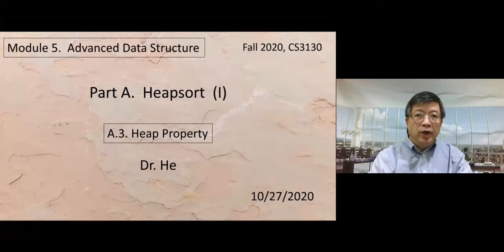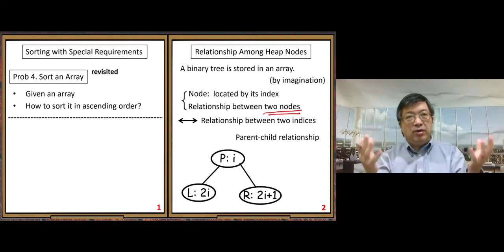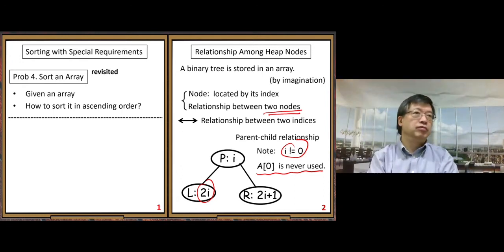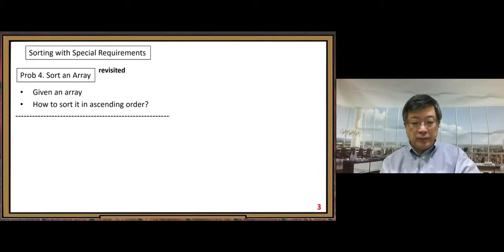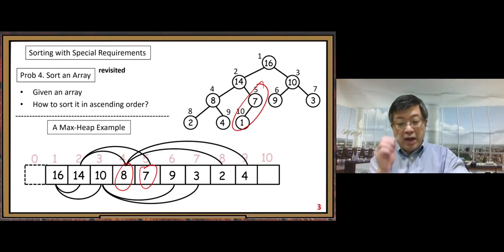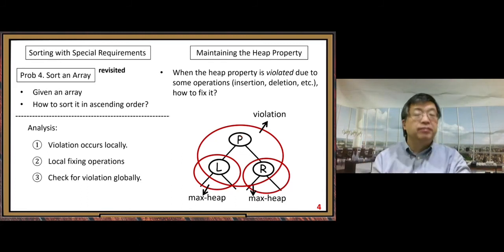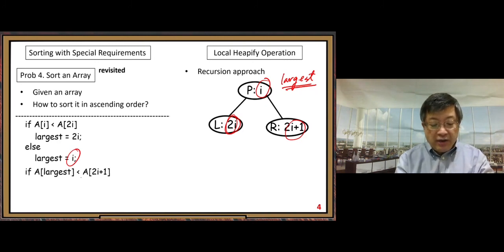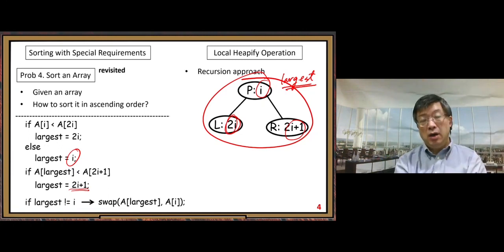PCS3130FS20M5A3_HeapProp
This video is for teaching at UMSL:  CS3130, Fall 2020, Module 5, Part A.3  Heap Property